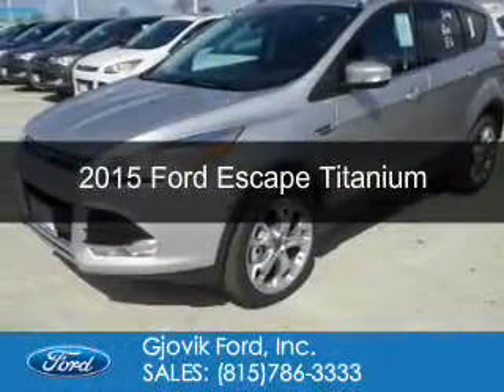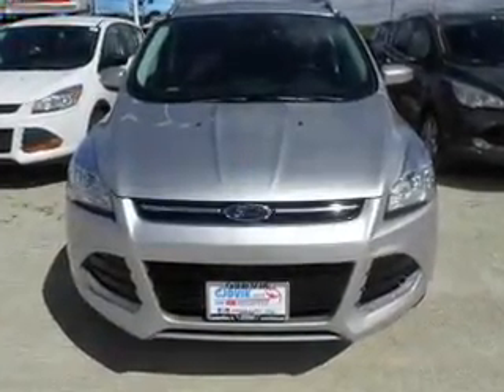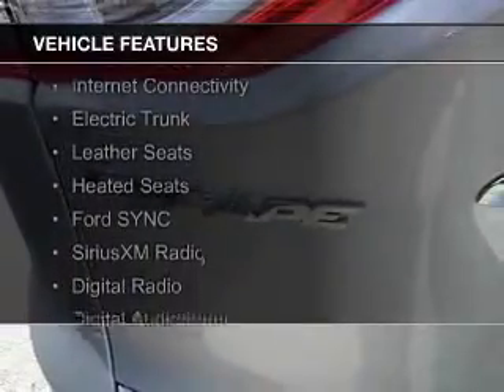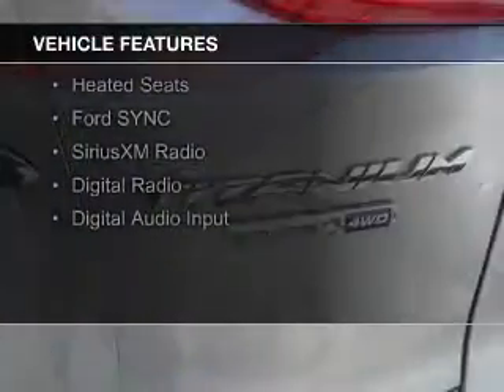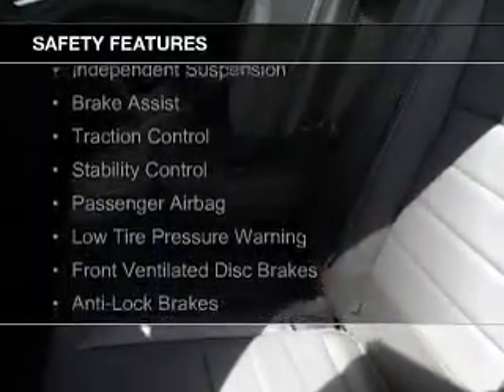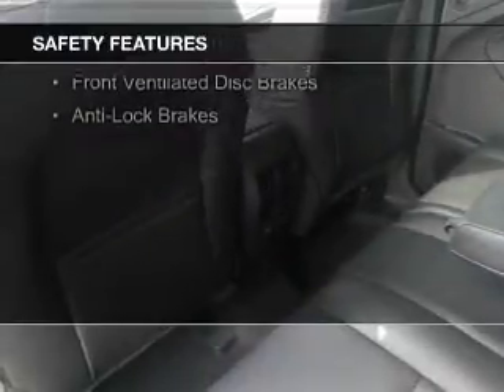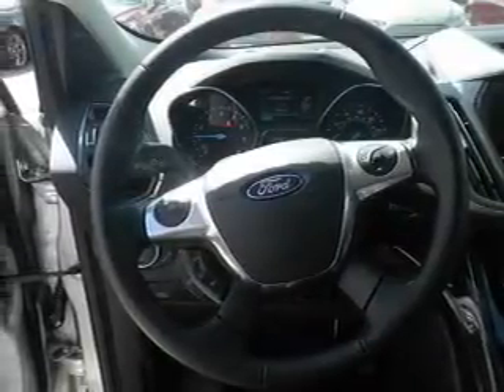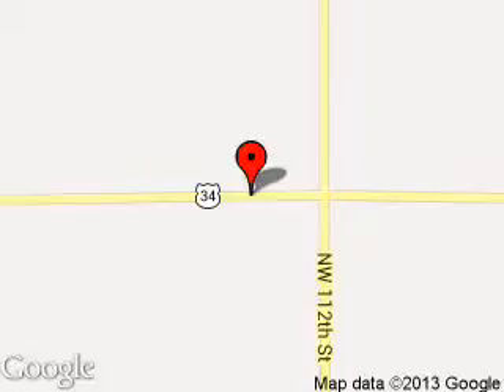2015 Ford Escape - Sandwich IL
Phone:
Year: 2015
Make: Ford
Model: Escape
Trim: Titanium
Engine: 2.0 liter inline 4 cylinder 16 valve
Transmission: 6-Speed Automatic
Color: Ingot Silver
Mileage: 5
Address:
2600 Route 34